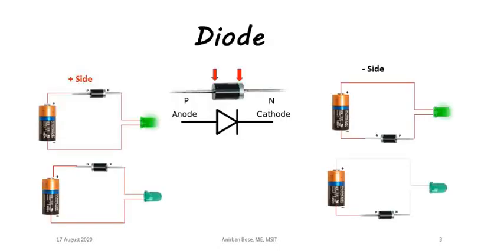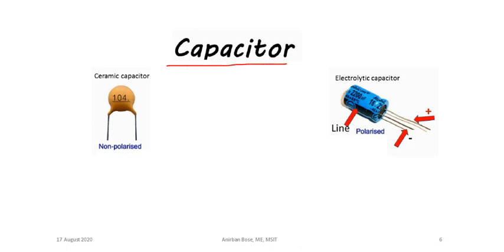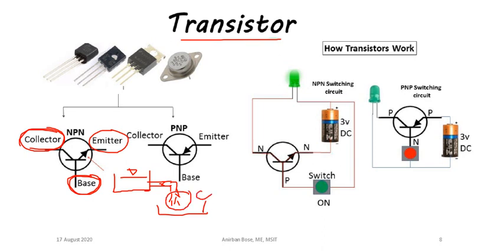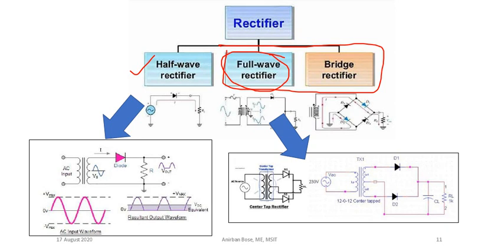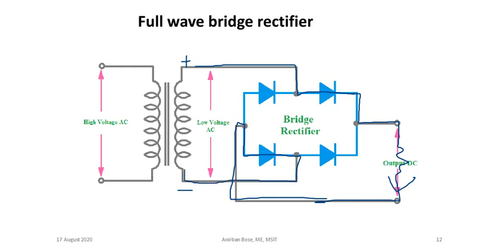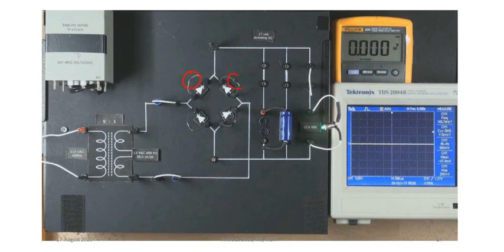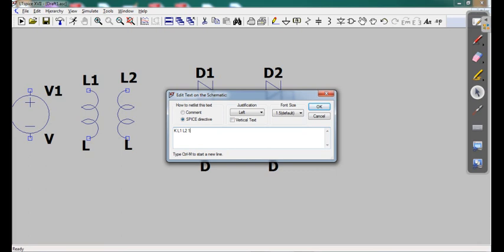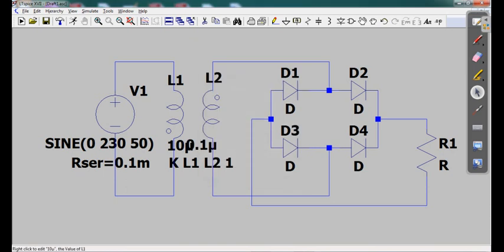Electronics ME192 Exp6B: Full Wave Bridge Rectification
Simulation in LT Spice  to get the characteristic curves of Full wave bridge rectifier, Basics of electronics components, Types of rectifier and working principals.